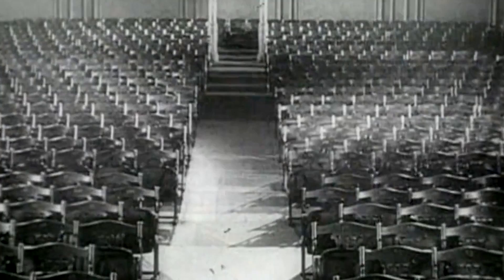Eric Dutton - Lost in Space (Official Music Video)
Music video by Eric Dutton performing Lost in Space. (C) 2016 Eric Dutton

Shot, directed and edited by Mat Demaz in Redcliffe, Queensland, Australia.